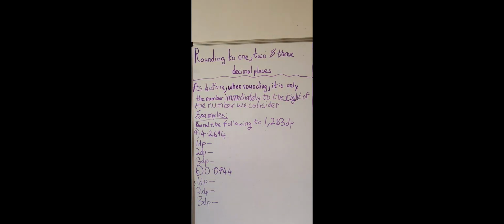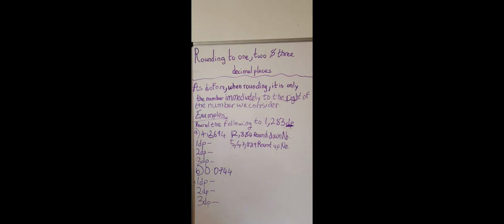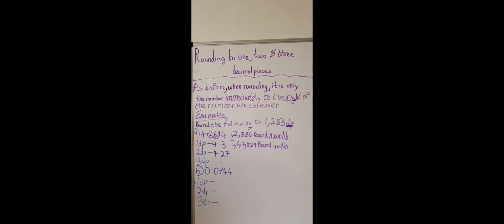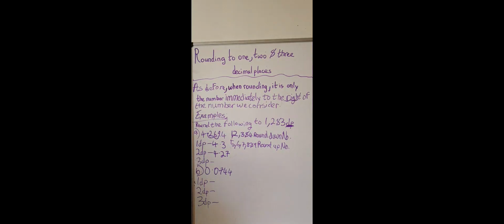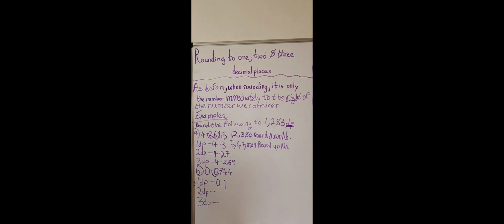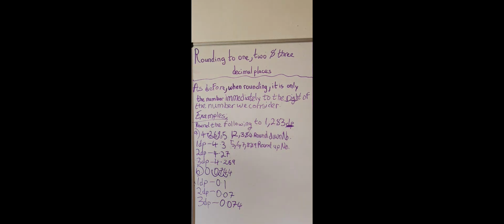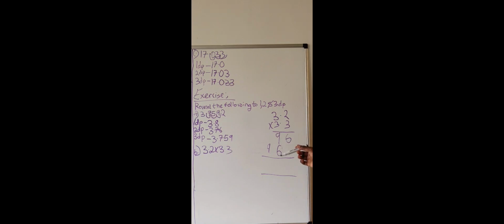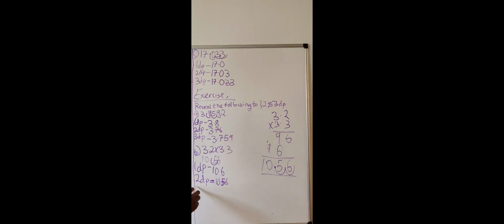Rounding to One Two and Three Decimal Places